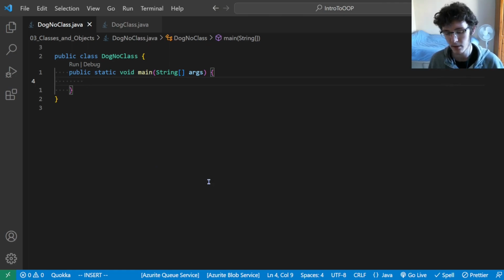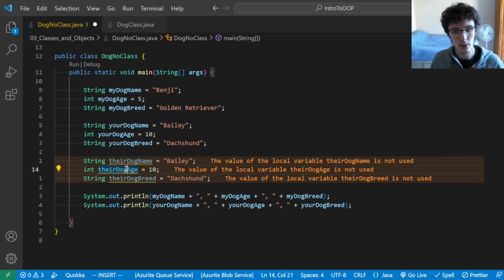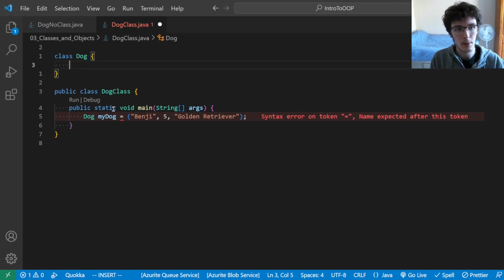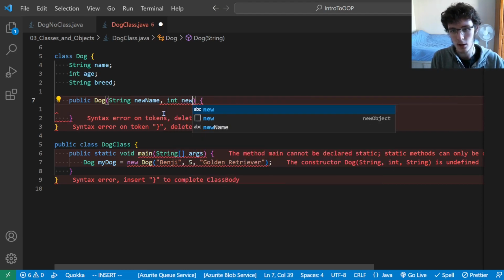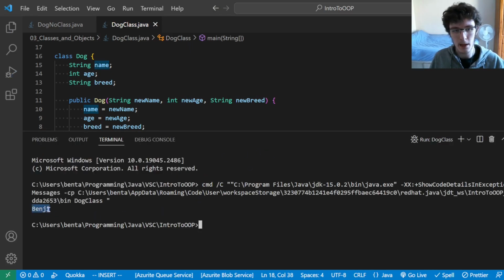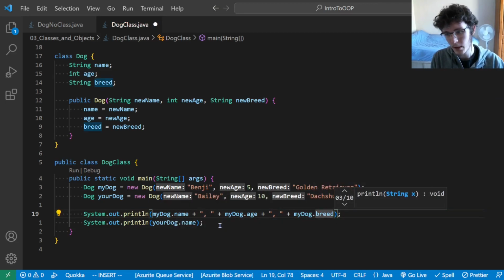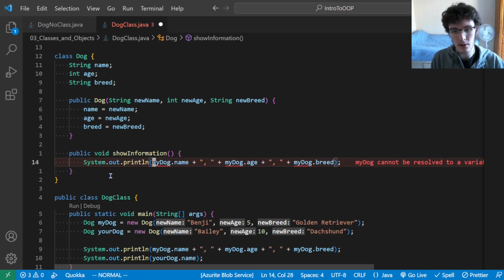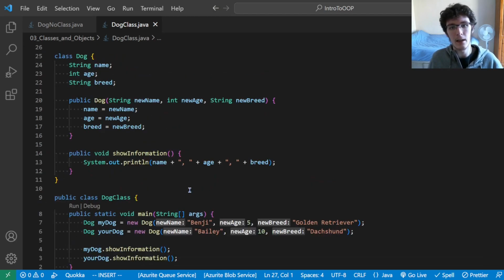Intro To OOP | #3 Classes and Objects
This series is a follow-on from Intro to Programming, and aims to introduce the most important Object-Oriented Programming concepts.